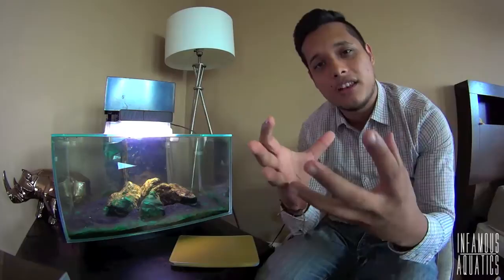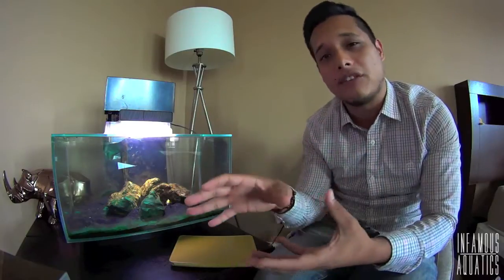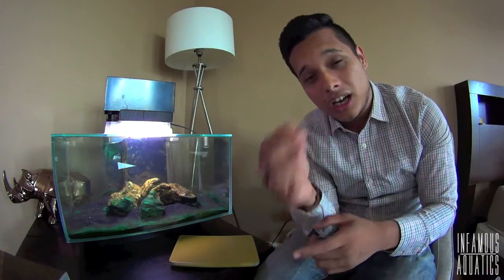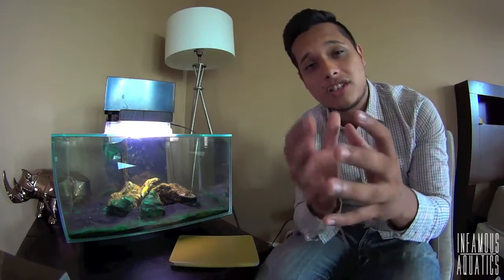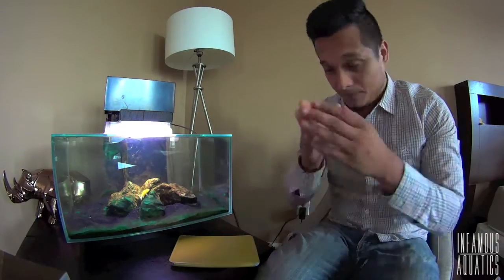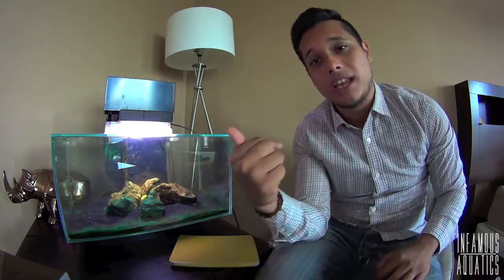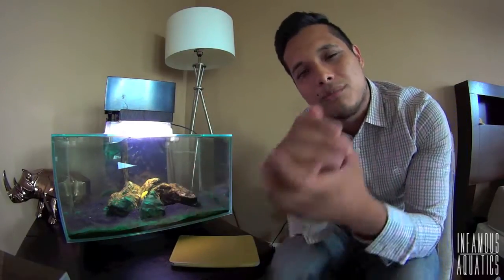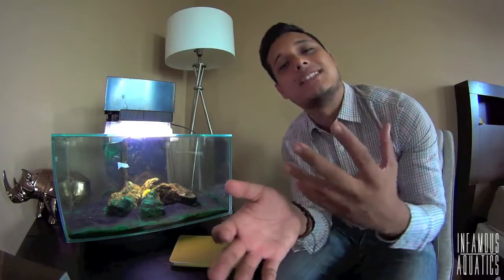Infamous Fish Tale Something to Talk About the Planning Fish Tank Aquarium Cichlid Reef Community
Lets talk about something that I've been dealing with for a few weeks now. Lets talk about planning. I want to know how you do it. How do you plan out you Freshwater tank or saltwater aquarium. I would love to know your though process.

Check out all of the social networks we take part in. Lots a stuff going on outside of YouTube